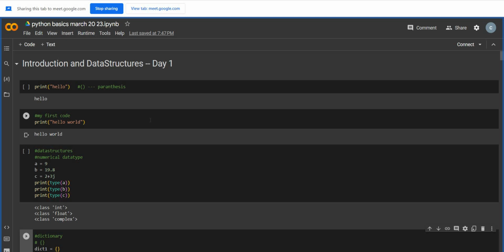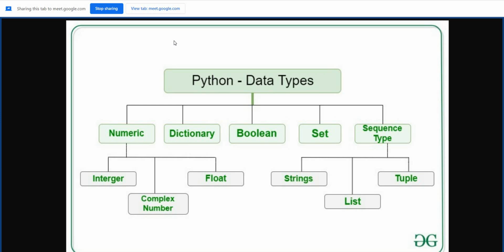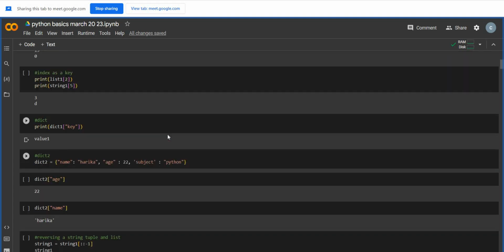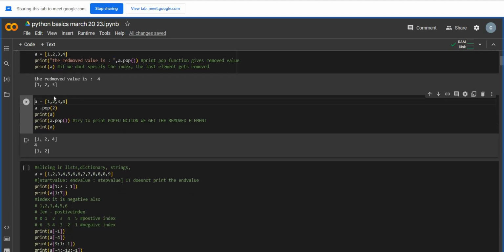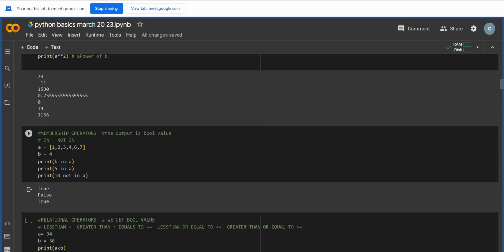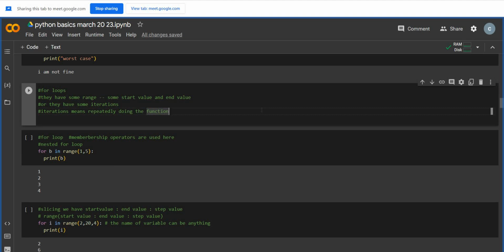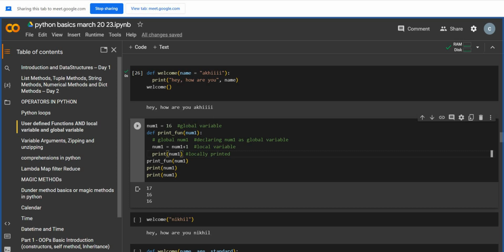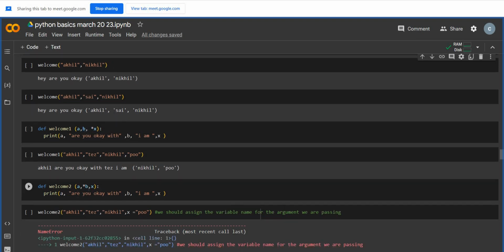Part 1 Learn Python Programming in one hour.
This video briefs  about all the concepts as a crash course from basic level lo intermediate level in Python. Data Structures has been clearly covered in this video. Day 1 class which has not been uploaded is completed explained. Slicing, Splitting, Concat, Joining of strings. Adding of elements and removing elements from list, Slicing and Index and range has be explained.
Operators or symbols in python. User defined functions and Types of user defined functions and also each type is been told with examples. No parameterized, parameterized and variable argument functions has been explained clearly. Zipping and unzipping, Tuple packing and unpacking is explained.